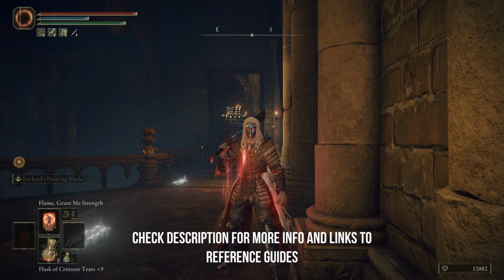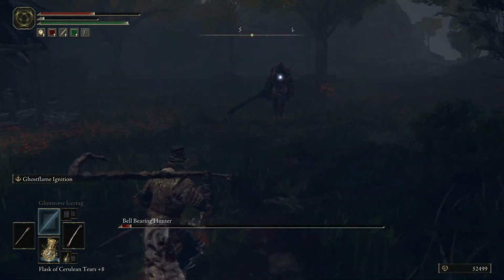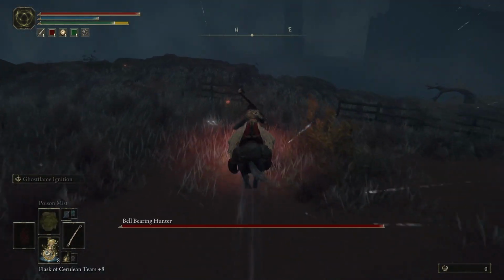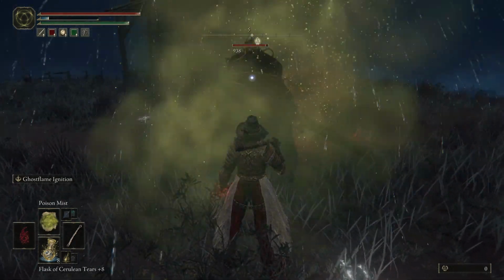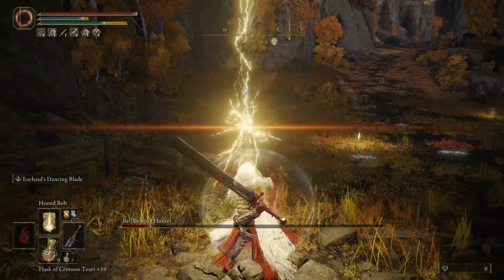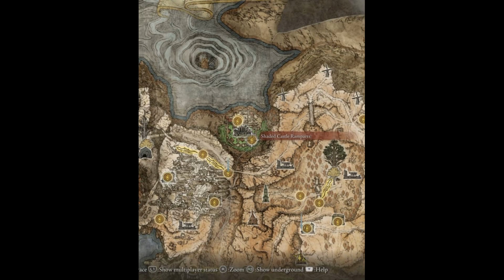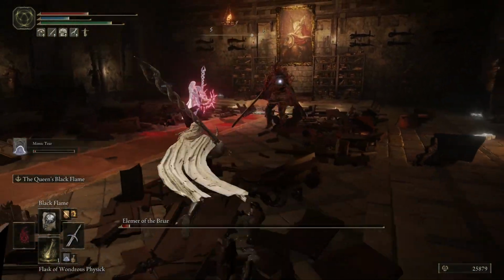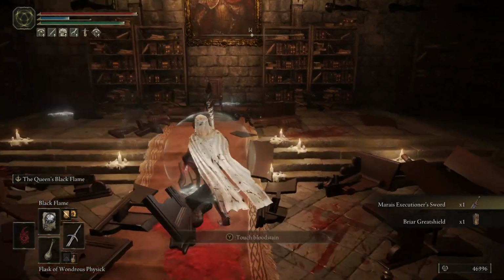Elden Ring | Bell Bearing Hunters Field Boss Guide + Elemer of the Briar & Cheese Method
Whaddup yall! Join me in taking out all the Bell Bearing Hunters, including Elemer of the Briar!

If you're looking for pathing through all mandatory story bosses, check out my story progression guides!

Timestamps:
00:00 - Intro
00:41 - Limgrave Bell Bearing Hunter
02:44 - Liurnia of the Lakes Bell Bearing Hunter
04:56 - Caelid Bell Bearing Hunter + Cheese Method
08:35 - Altus Plateau Bell Bearing Hunter
11:53 - Shaded Castle Elemer of the Briar